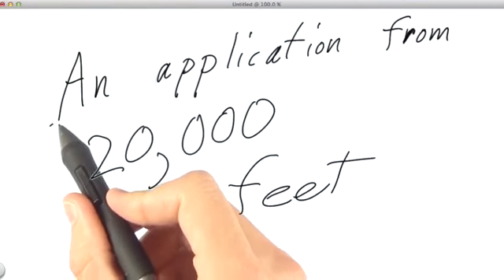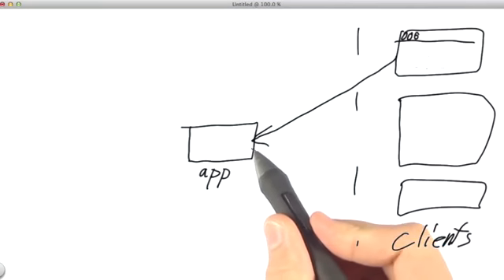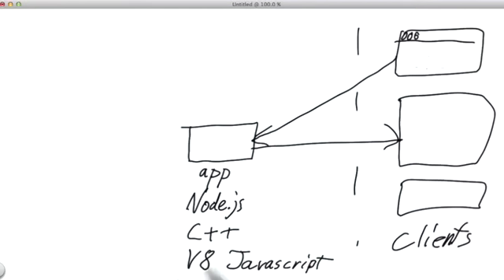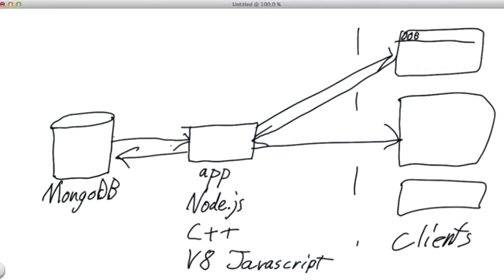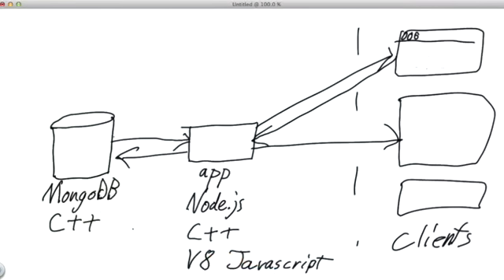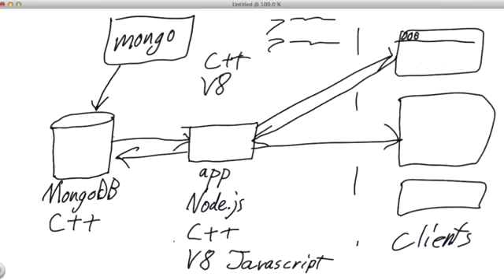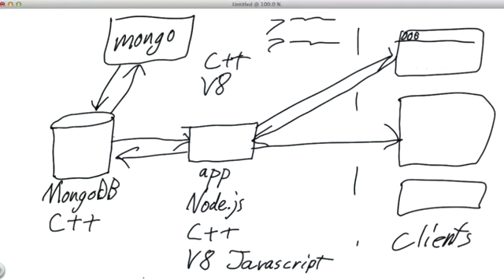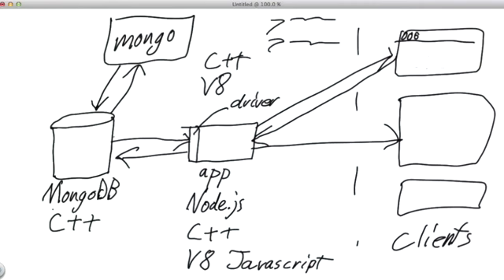overview of building an app YouTube 360p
Overview of building an app with MongoDB